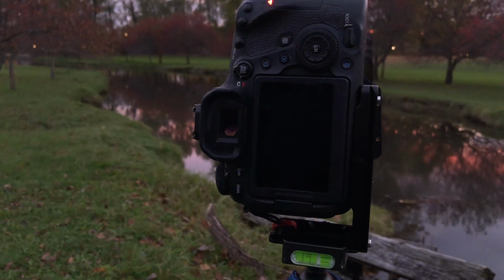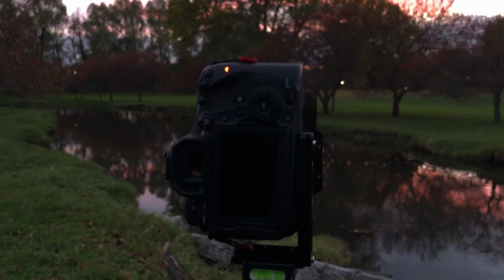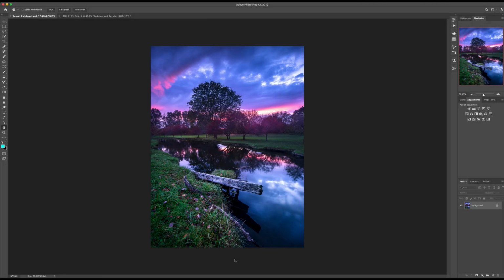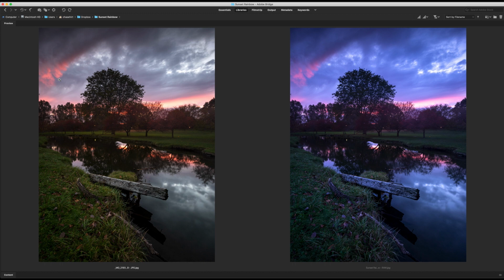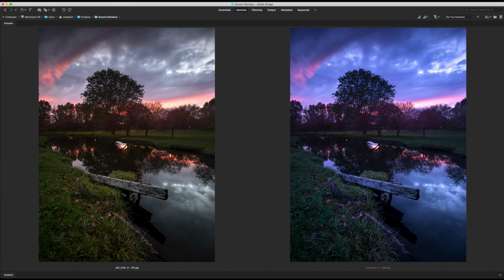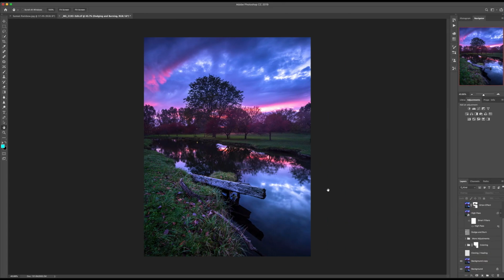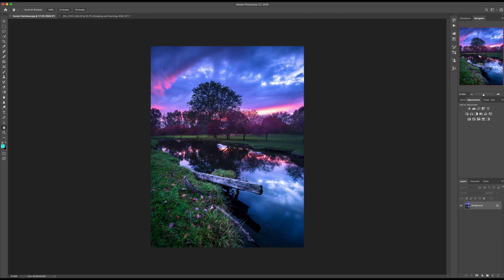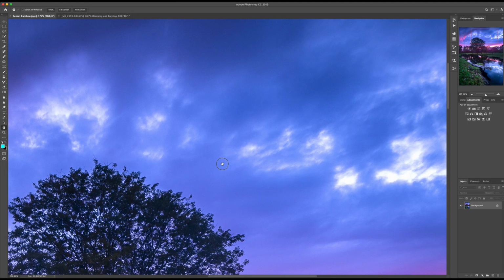Sunset Rainbow | In the Field and In the Edit | Photography Tutorial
Join me on the grounds of Colgate University's beautiful campus as I take you through my creative process from capturing a stunning landscape photograph on-location to forming the final image in the editing suite!

Check our more of my work!